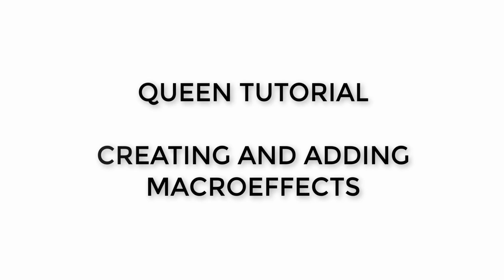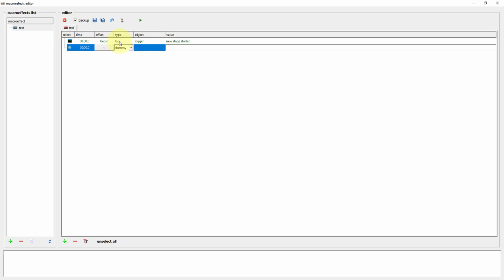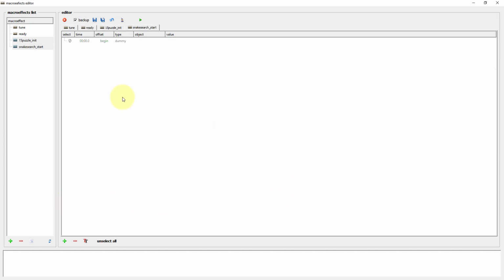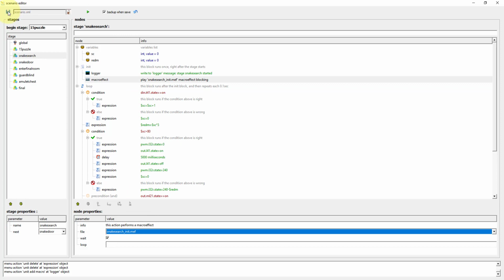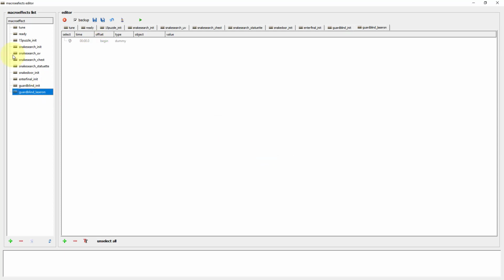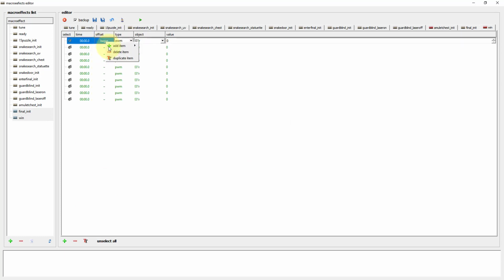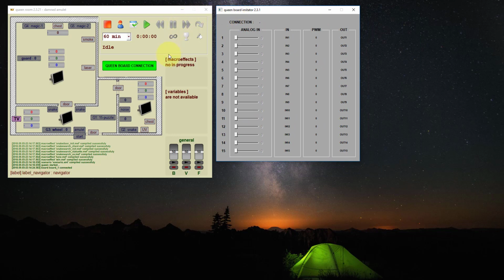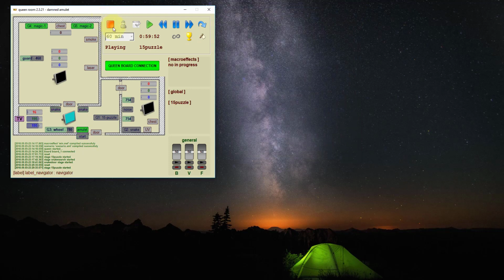3.6. CREATING AND ADDING MACRO EFFECTS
In this tutorial, we will create special effects (is called macro effects) for our escape room “Damned Amulet” and add there some media. This will ease a scenario and make it more atmospheric.